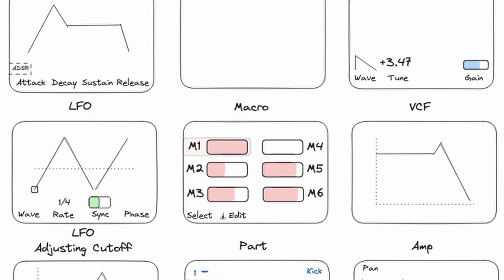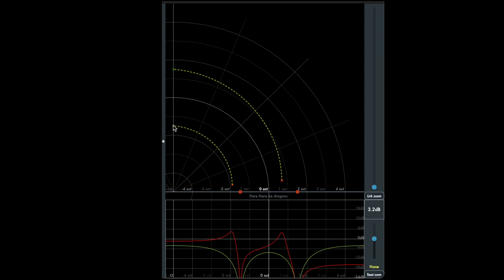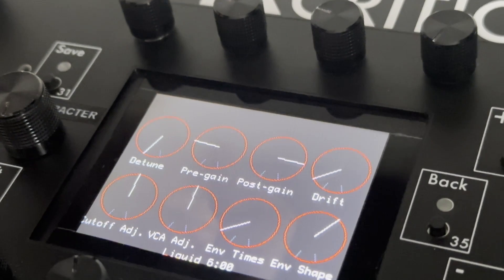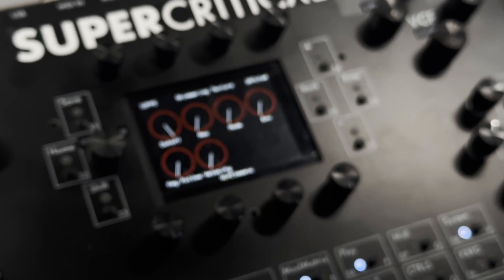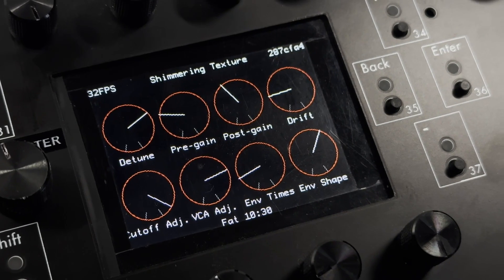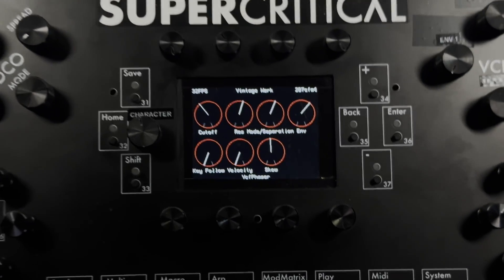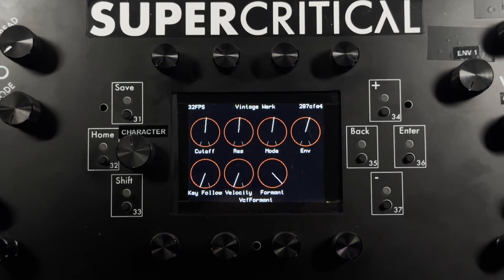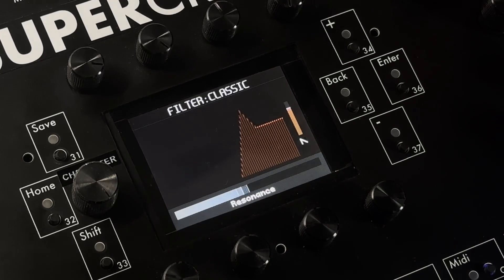Supercritical's YouTube Thing Episode #2 - "Engine Swap"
Welcome to the grass roots level of the development story of our newest product Redshift 6! We thought you'd be interested to see a more detailed look inside the process. We try to keep it raw and honest. We'll try to make these once in a while.

Today we're getting our hands dirty with engines. No big blocks and hemi engines this time, we're doing oscillators and filters. We developed a way to handle these in the Redshift 6 synthesizer.

The Supercritical Redshift 6 will be available in summer 2024 with an MSRP of 1259€